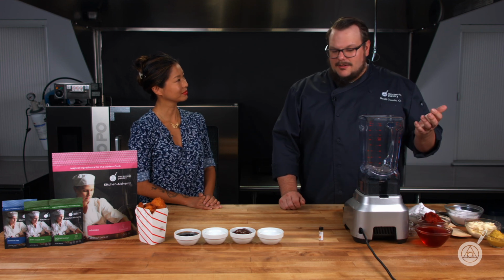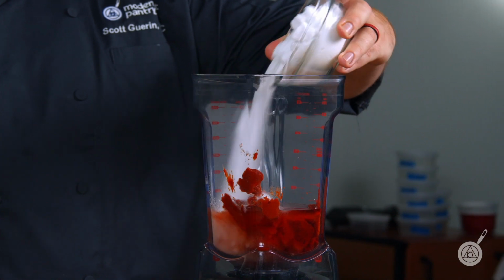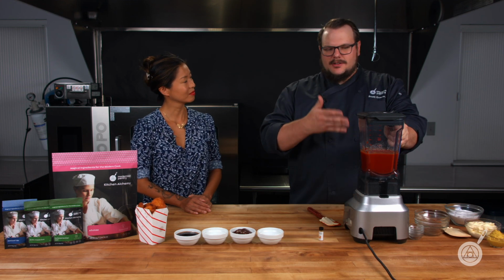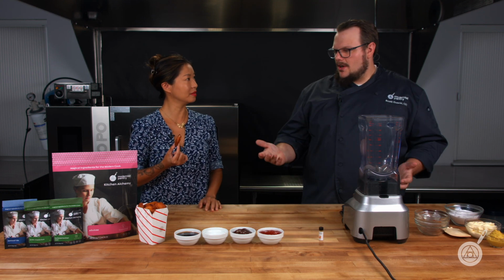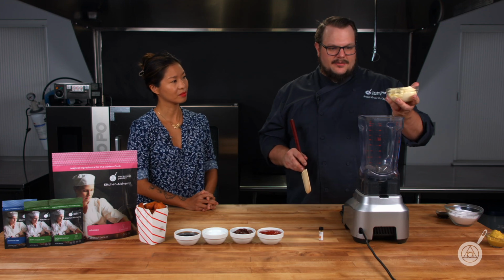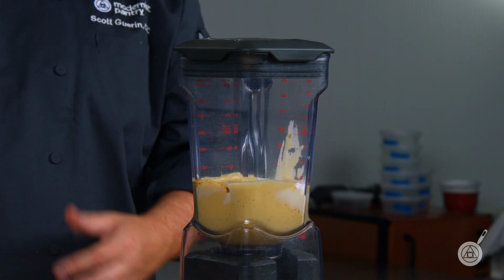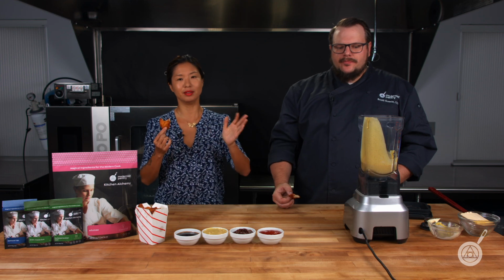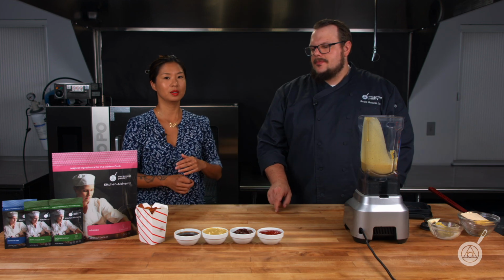Keto Condiments: Ketchup, Honey Mustard, BBQ & More. WTF - Ep. 303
We turned the most popular sauces keto! We cover a crave-able keto ketchup, a tasty keto barbecue, a mouthwatering keto honey mustard, and a terrific keto teriyaki. These sugar-free sauces are delicious in their own right and it’s amazing to know they are keto friendly! Follow along with Janie and Scott as we show just how easy it is to make these keto condiments... on this week’s episode of WTF.

Chapters:
0:00 Intro
1:11 What are the best keto condiments?
1:43 Demo Time: Keto Ketchup recipe
5:52 Taste Test: Keto Barbecue Sauce
7:05 Demo Time: Keto Honey Mustard Sauce
10:41 Taste Test: Keto Teriyaki Sauce

Product Links:
Allulose

Recipe Links:
Keto Condiments